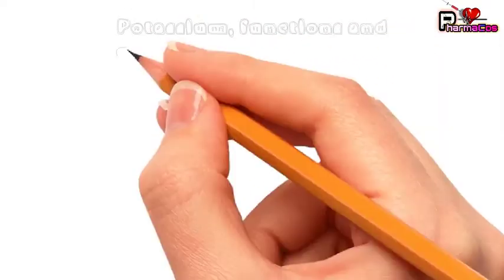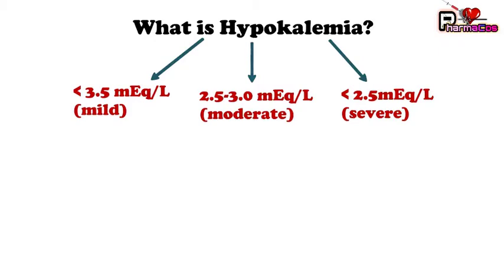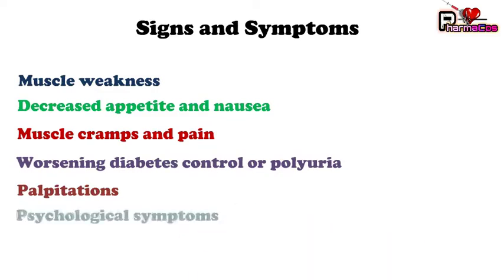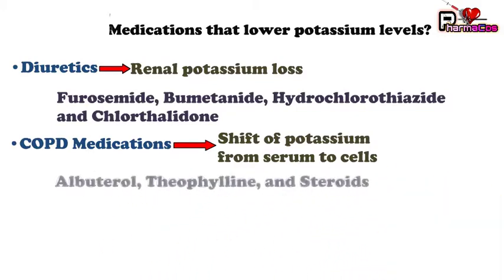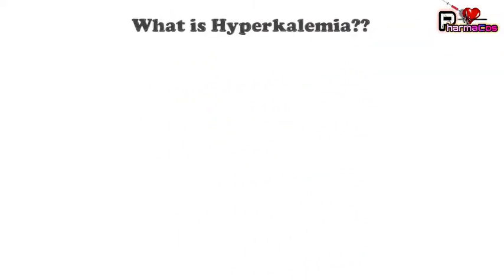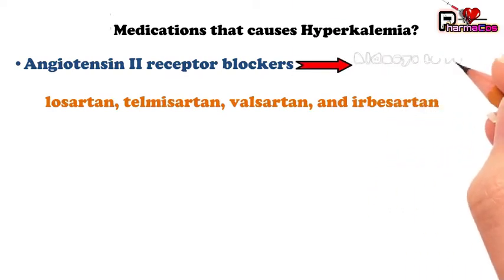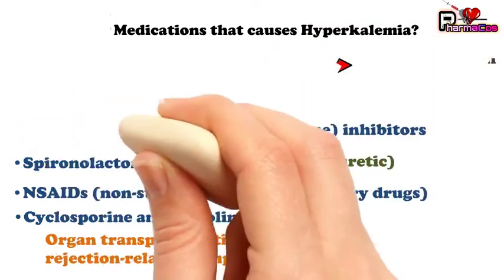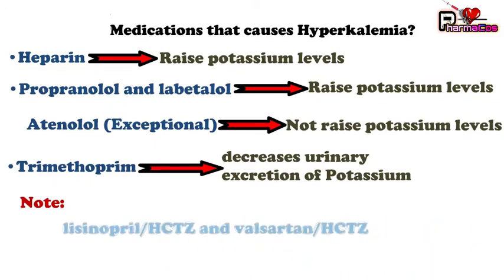Drug Induced Hypokalemia and Hyperkalemia | PharmaCos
This video related to the hypokalemia, hyperkalemia, potassium level in altered states and drugs which cause Hypokalemia and Hyperkalemia